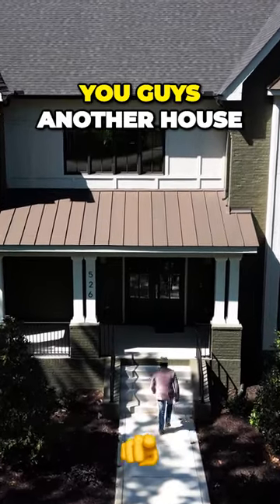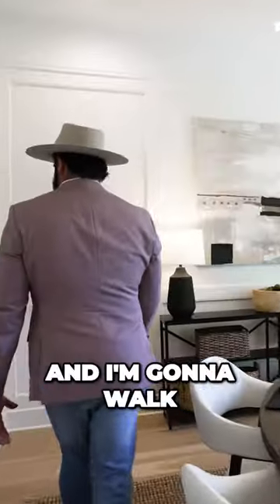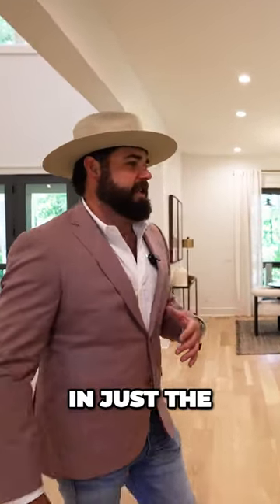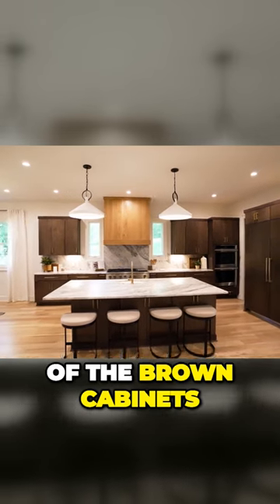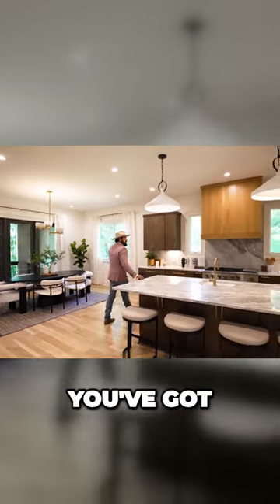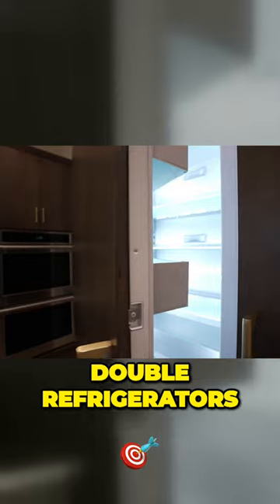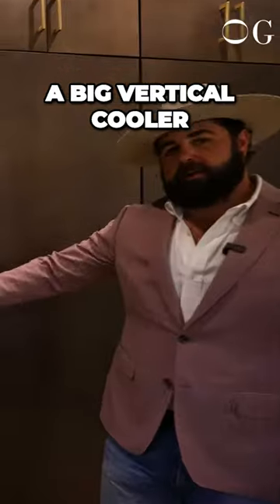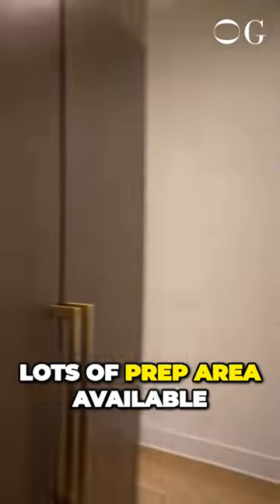Discover the Luxurious and Functional Kitchen Design Trend in Maker TN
Join us for an exclusive walkthrough of another masterpiece by Of Origin Designs in Maker, TN! In this video, we'll guide you through the stunning kitchen featuring rich brown cabinets perfectly complemented by blonde and gold accents atop pristine white marble countertops. Experience high-end appliances, including a cooktop, double ovens, and panel double refrigerators. Plus, for the wine enthusiasts, don't miss the spacious scullery boasting a 96-bottle wine cooler, ample wine storage with multiple zones, and abundant prep areas. Dive in to see luxury and functionality combined!
🤠 LOOKING TO MOVE TO NASHVILLE 🤠

One Group Nashville is led by seasoned real estate veteran and Nashville Native, David Binkley. David and his team of polished and talented professionals are ready to leverage their longstanding performance, relationships, and market-savvy skills to deliver unforgettable real estate results in a seamless fashion.
 Let us demonstrate how we stand apart from the rest in providing unparalleled service and results in the Nashville real estate market through solid communication, unwavering effort, and recognizable skill.

David Binkley Nashville Tennessee Real Estate Agent